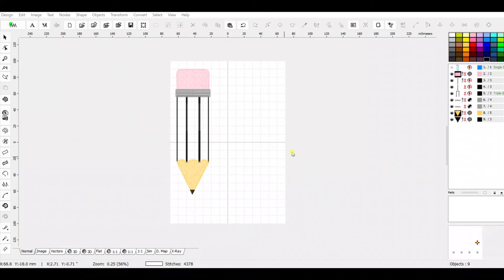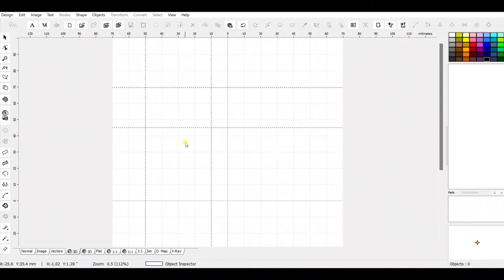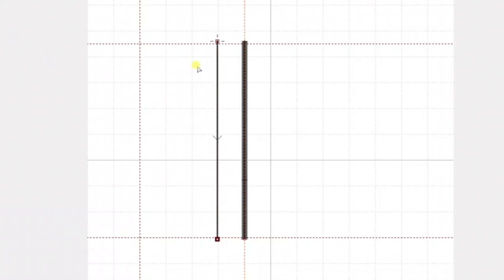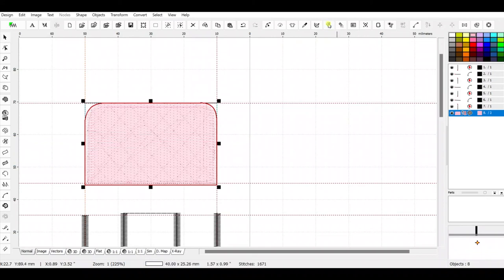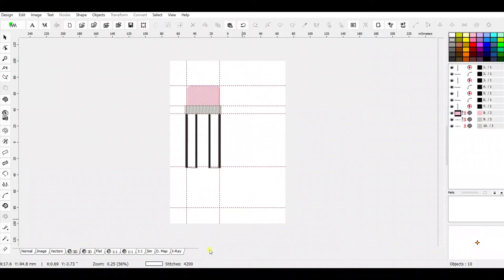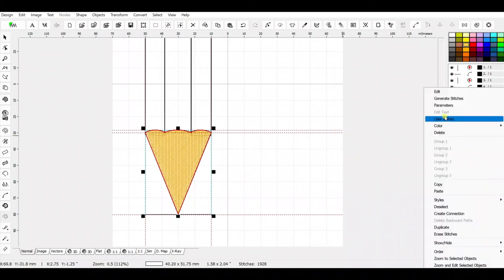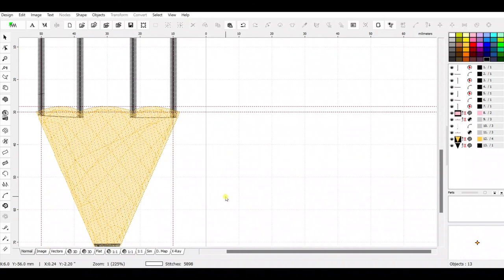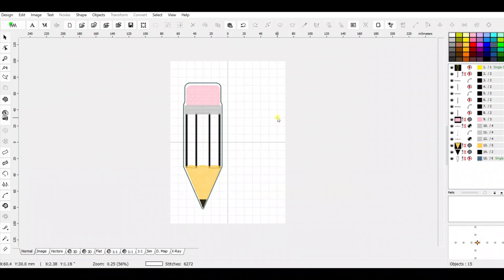DIGITISING A BOOKMARK USING EMBIRD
In this video, I show you how I use Embird Embroidery Software to digitise a bookmark design.